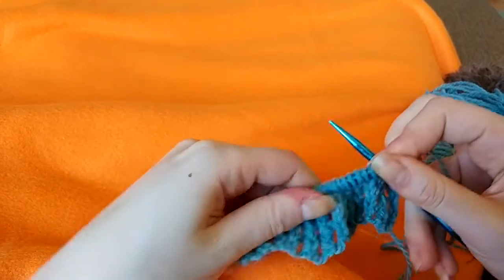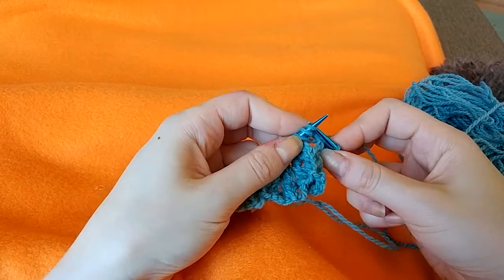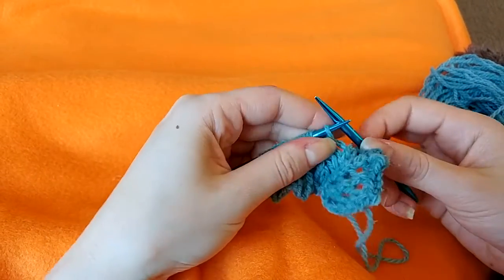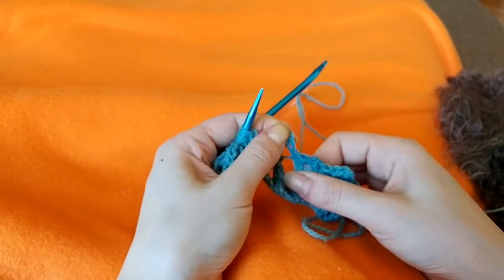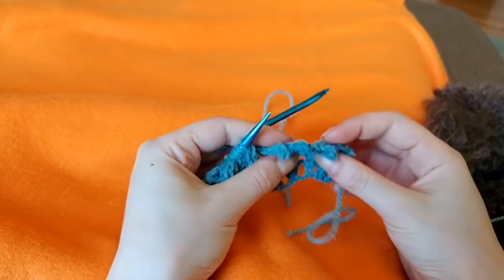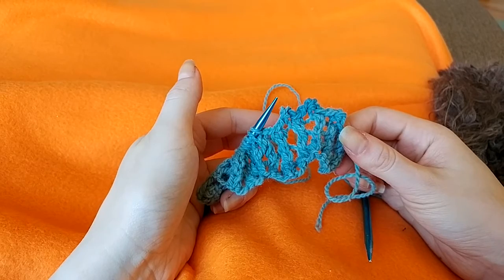Hudson Valley MKAL: Picot Bind Off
A video demo of the picot bind off for the last clue of the Hudson Valley MKAL